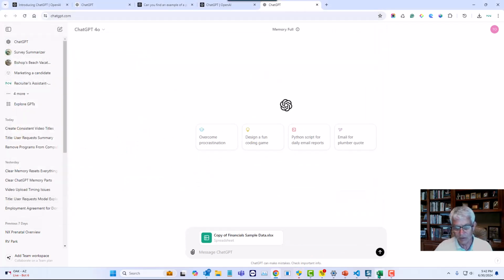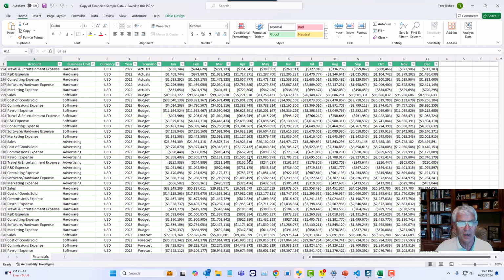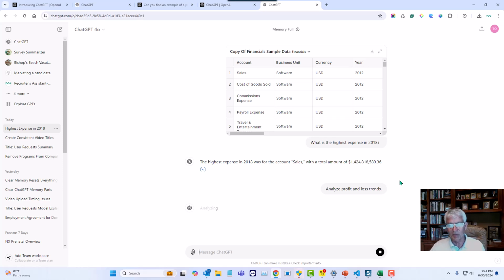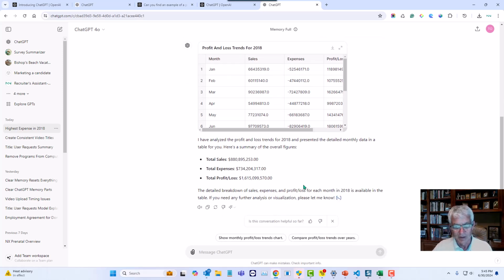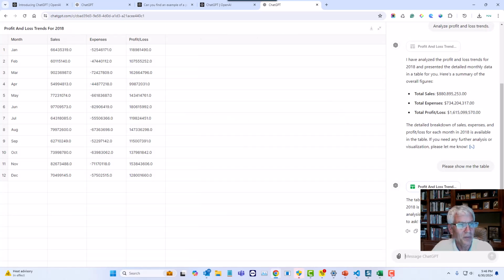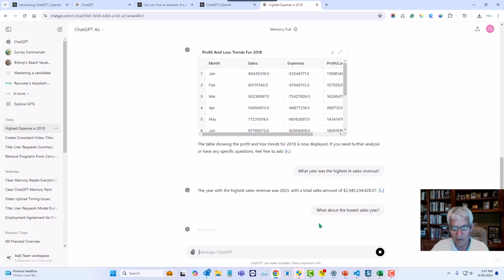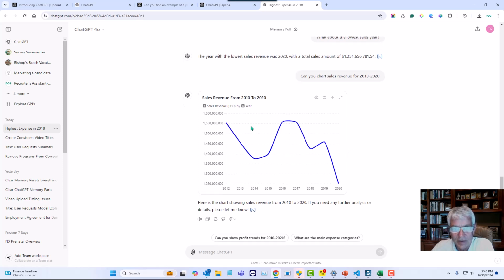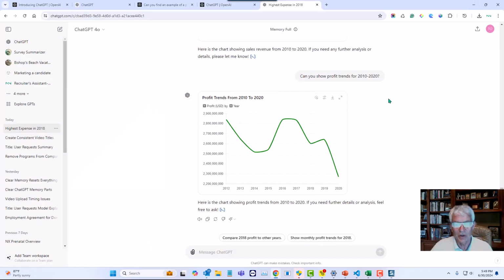ChatGPT Spreadsheet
Title: Analyzing Spreadsheets with ChatGPT | AI For Senior Executives

Description:

Welcome to the first video in our "AI For Senior Executives" series! In this video, we dive into the basics of creating an OpenAI account and using ChatGPT for various business projects, including analyzing spreadsheets.

🔍 What You'll Learn:

Step-by-step guide to using ChatGPT for spreadsheet analysis.
Practical examples of how AI can boost productivity and streamline tasks.
This video is perfect for senior executives looking to leverage AI to improve operational efficiencies and make data-driven decisions. Whether you're new to AI or looking to enhance your skills, this tutorial will provide valuable insights and practical tips.

📈 Key Takeaways:

Set up and navigate your OpenAI account.
Utilize ChatGPT to automate and enhance spreadsheet analysis.
Understand the broader applications of AI in your business operations.